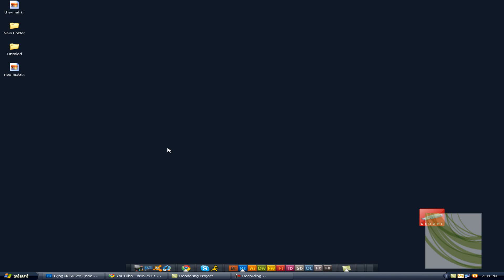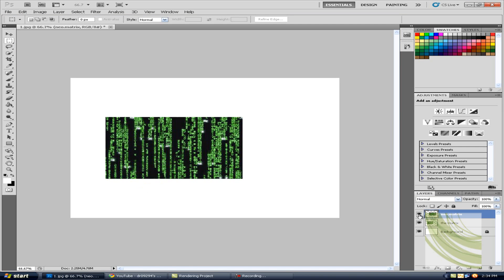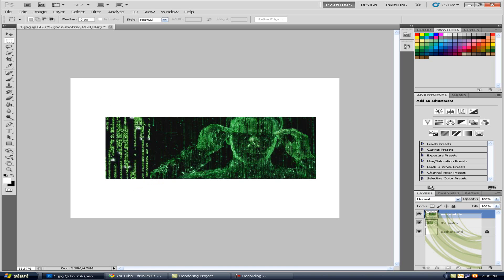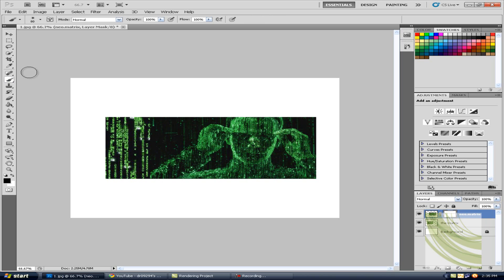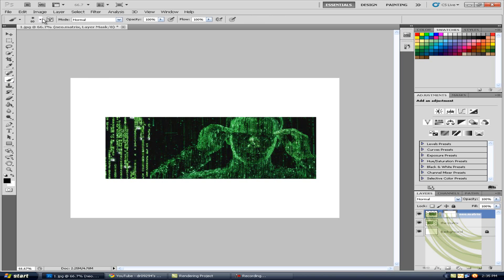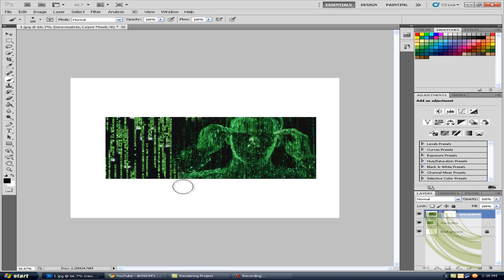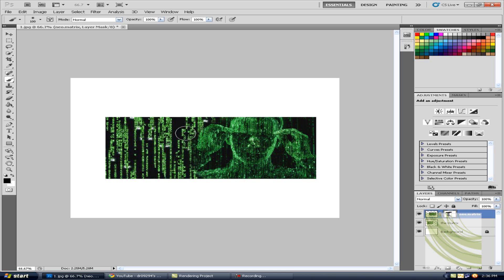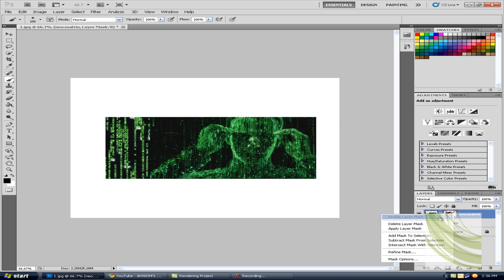FEATHERING AND BLENDING WITH LAYER MASK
-Download my toolbar if you would like to be awsome and suport me =)